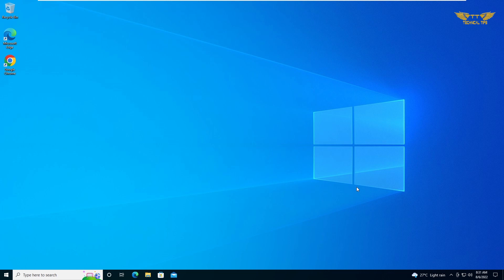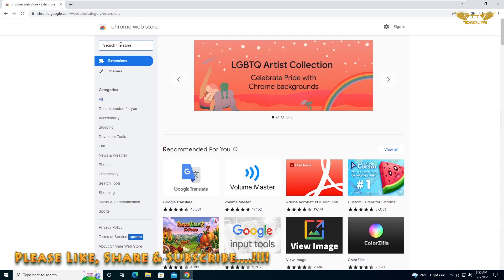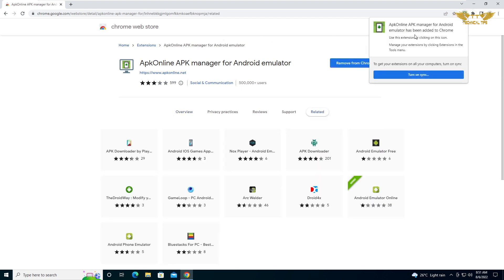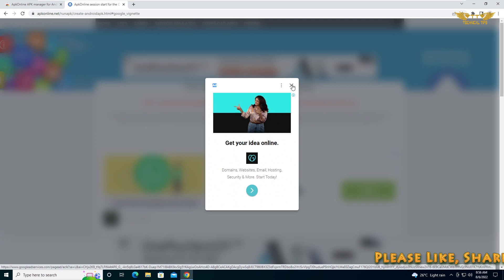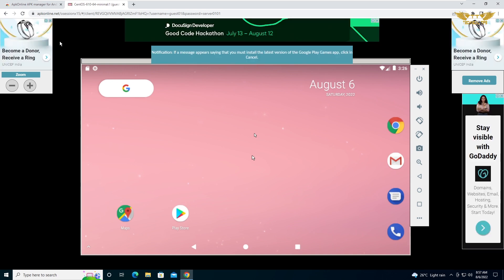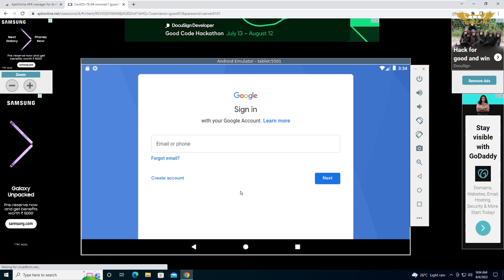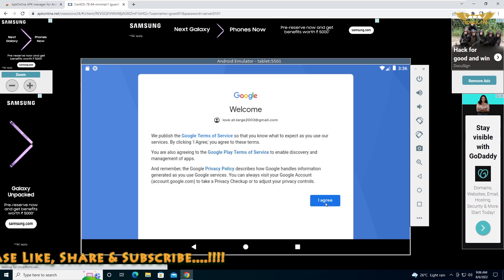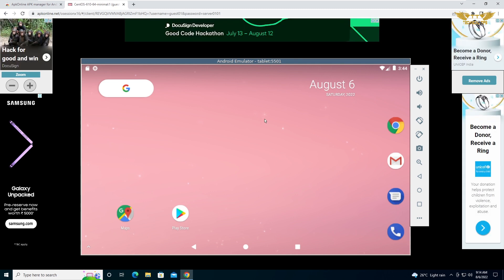Windows 11 Secret: Installing Android Apps Made Easy!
In this Windows 11 secret, I'll show you how to install Android apps on Windows in a simple, easy-to-follow guide.

Android is one of the most popular operating systems on the planet, and for good reason. But if you're a Windows user, installing Android apps can be a pain in the neck. In this video, I'll show you how to install Android apps on Windows in a simple, easy-to-follow guide, so you can start using Android apps on your Windows computer like a pro!

Video Highlights:
Can you run mobile apps on Windows 11?
Can I run Google Apps on Windows 11?
How do I run an APK file on Windows 11?